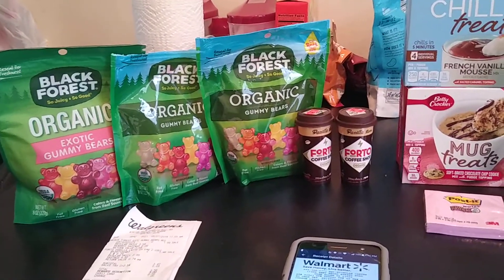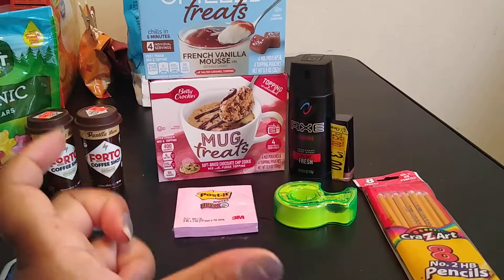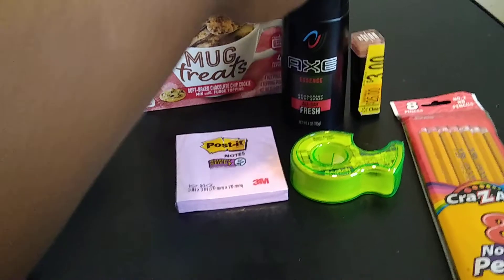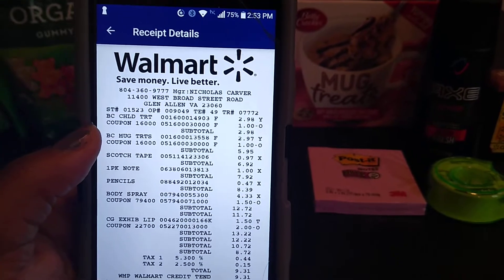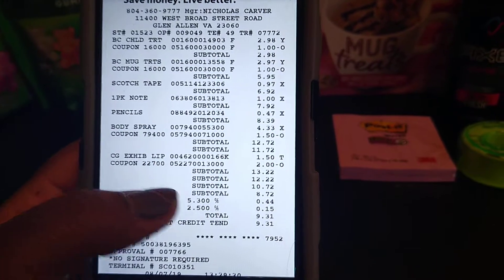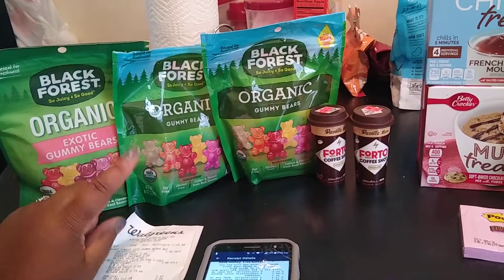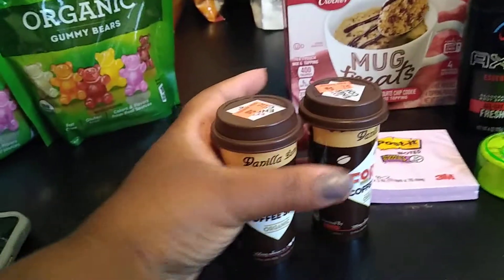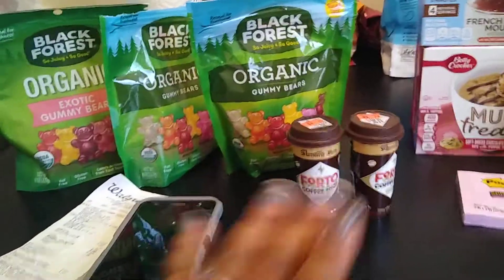Rebate Apps Haul~ Ibotta, ShopKick, Fetch Rewards